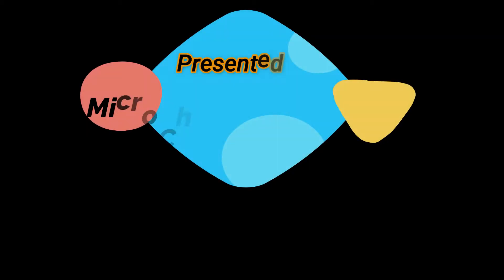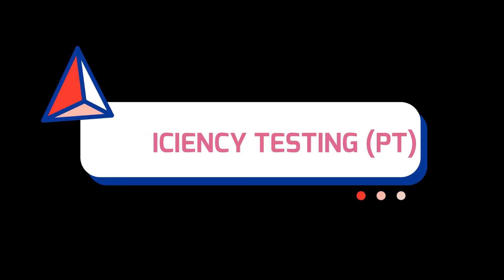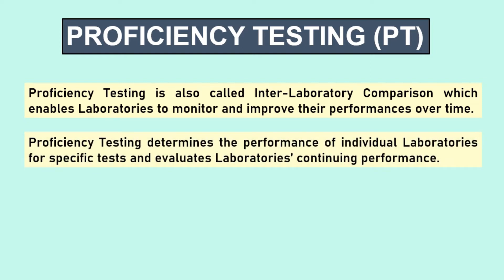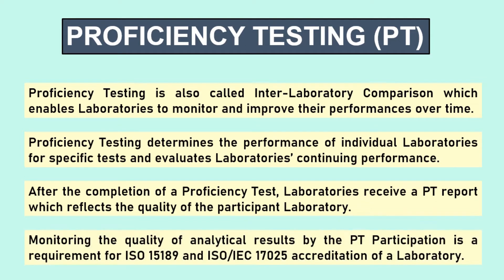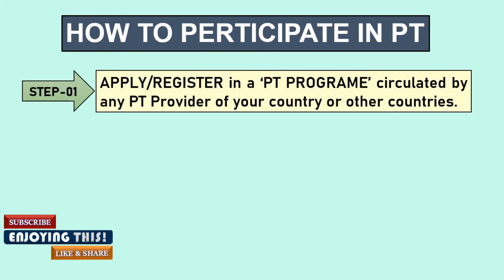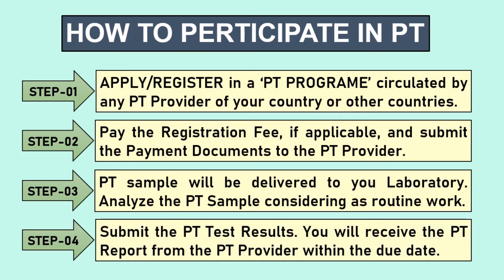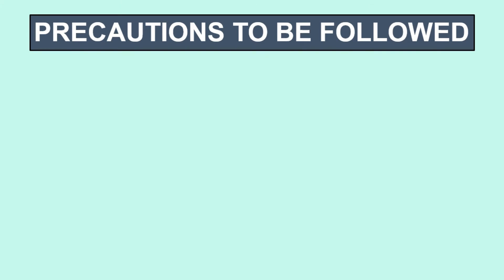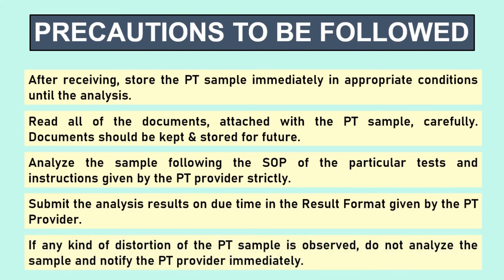Proficiency Testing (PT)-Unboxing A PT Sample_ ISO 17025 & 15189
Proficiency Testing (PT) is very important for any testing laboratory. It helps to evaluate the quality of a laboratory. This video represents details about the Proficiency Testing.